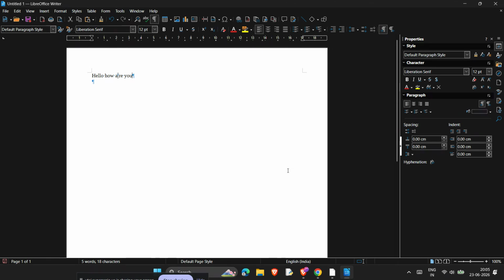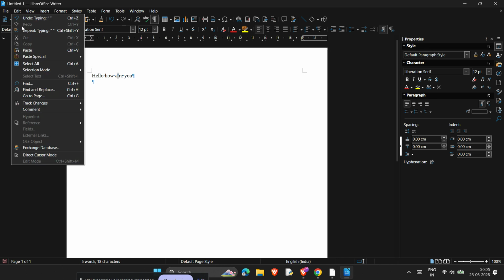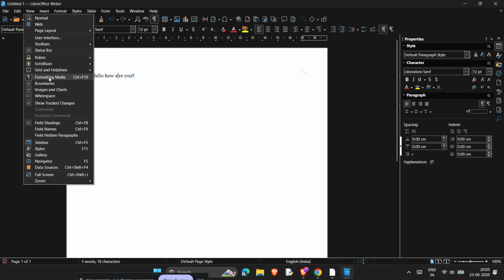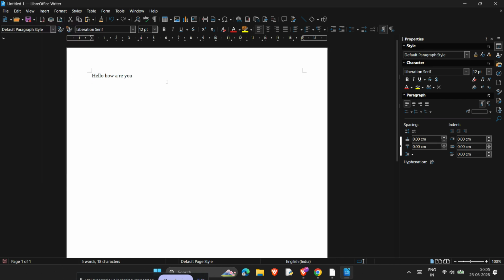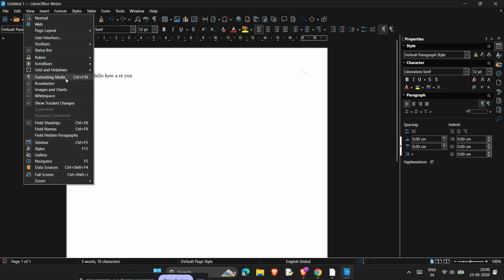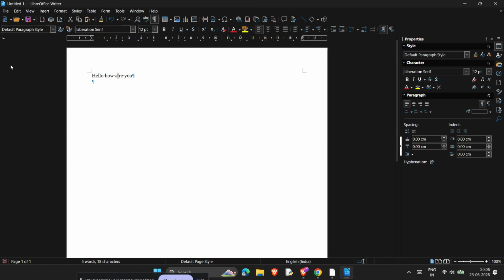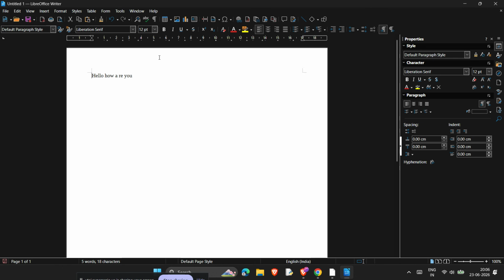How To Hide Formatting Marks In LibreOffice Writer(Step By Step Guide)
Learn how to hide formatting marks in LibreOffice Writer with this quick step-by-step tutorial. Turn off hidden characters like paragraph marks, dots, and arrows for a cleaner editing view.

🕚Timestamps:
0:00 Intro
0:21 Open LibreOffice Writer
0:38 Select The Text Area
0:53 Click View In The Top Menu
1:08 Uncheck Formatting Marks
1:28 Outro

✍️What You'll Learn In This Video:
• How To Open LibreOffice Writer
• How To Select Text Before Editing
• How To Use The View Menu In LibreOffice Writer
• How To Turn Off Formatting Marks
• How To Clean Up Hidden Character Display

💡Pro Tips:
• Use formatting marks when you need to inspect spacing and paragraph breaks.
• Turn them off when you want a cleaner reading and editing view.
• If your layout looks unusual, formatting marks can help you spot extra line breaks or tabs.
• You can switch them back on anytime from the View menu.

LibreOffice, LibreOffice Writer, hide formatting marks, formatting marks, turn off formatting marks, show hidden characters, LibreOffice tutorial, Writer tutorial, document editing, office tutorial, word processing, productivity tips, computer skills, hidden characters, paragraph marks